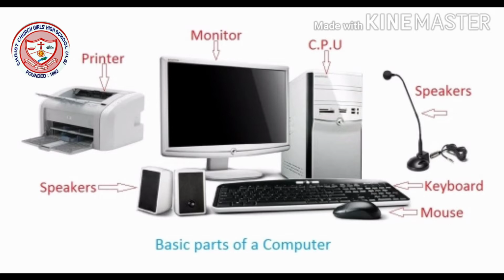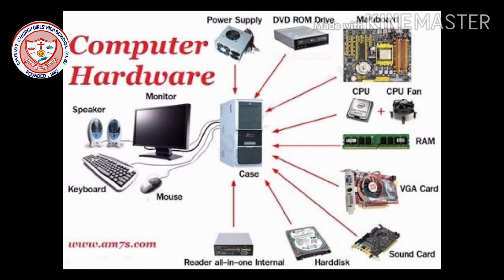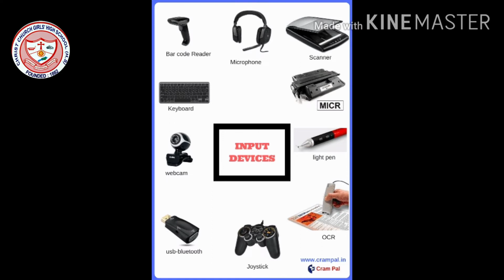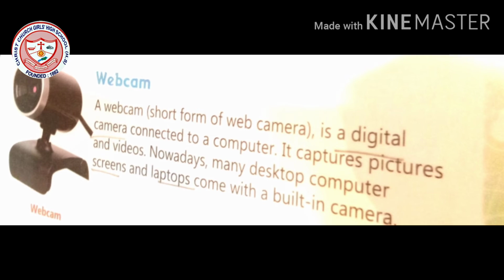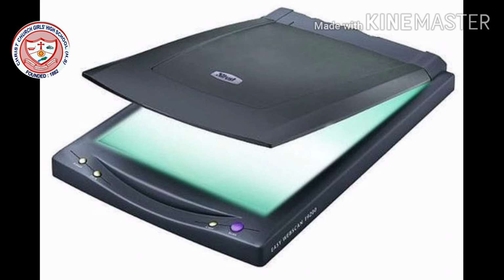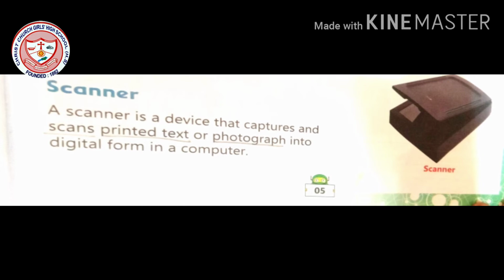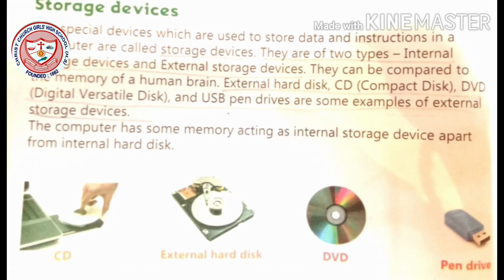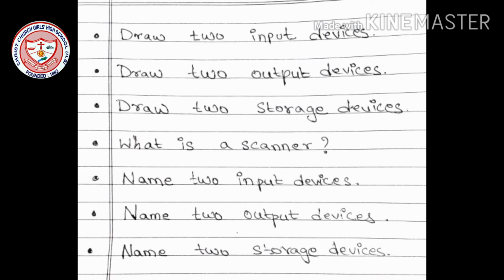CLASS 3 COMPUTER --HARDWARE AND SOFTWARE PART 1